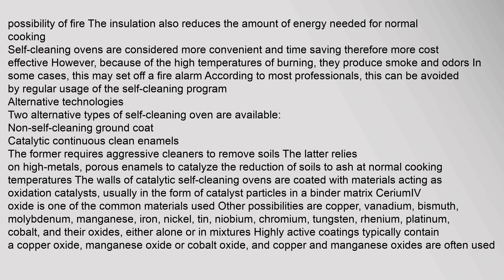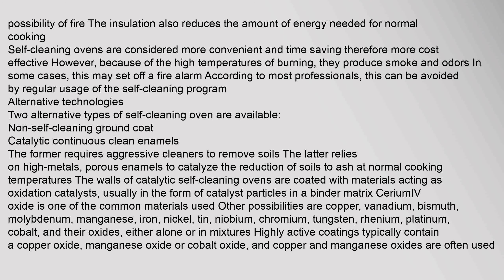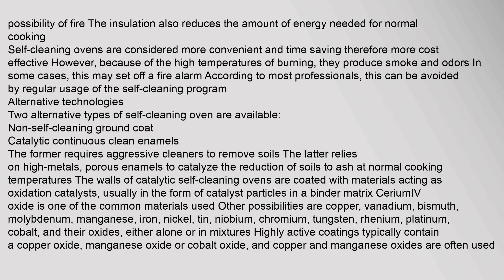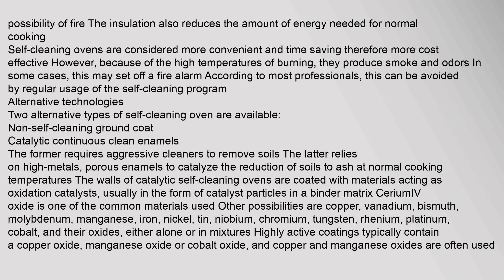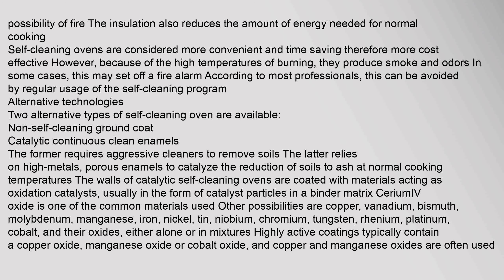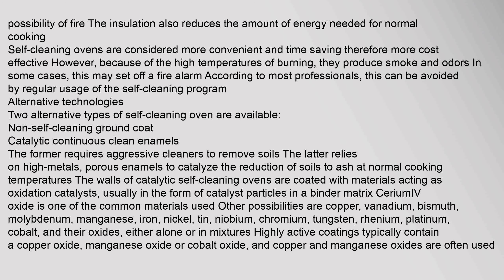Self-cleaning oven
Contents
1,Process
2,Alternative,technologies
3,See,also
4,References
Process